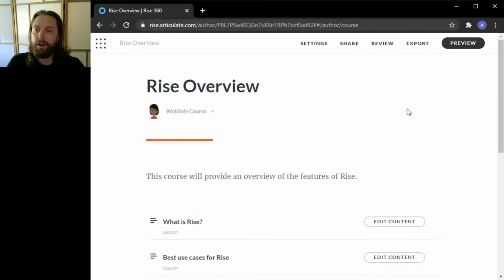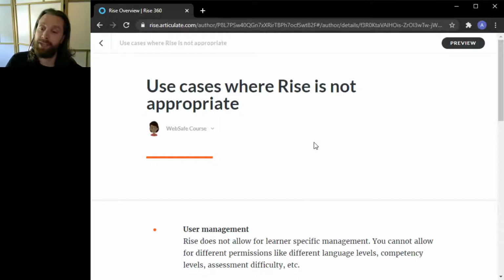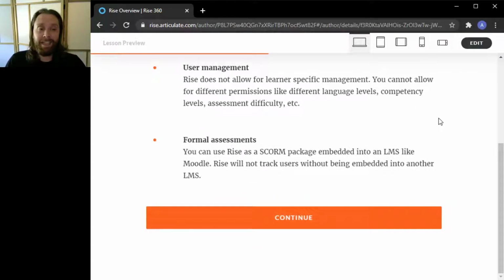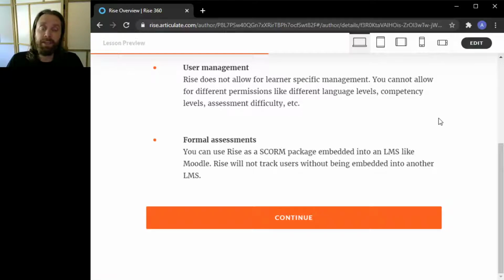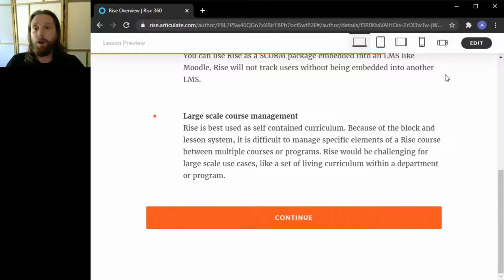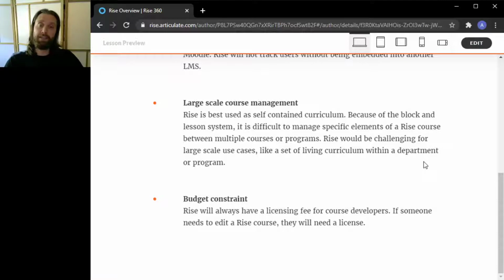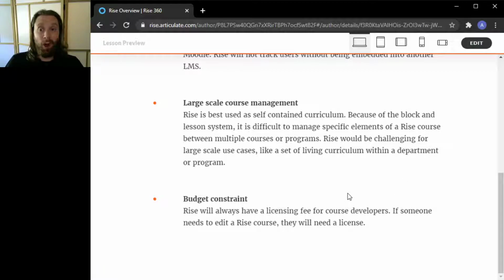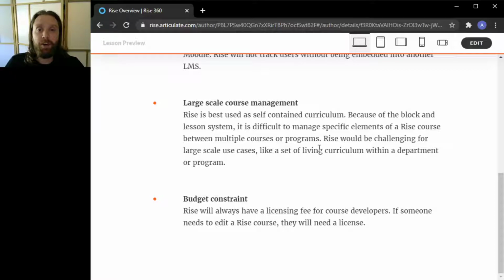Rise at NorQuest - The Disadvantages of Rise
This video will review the downsides of Rise in the context of NorQuest College.